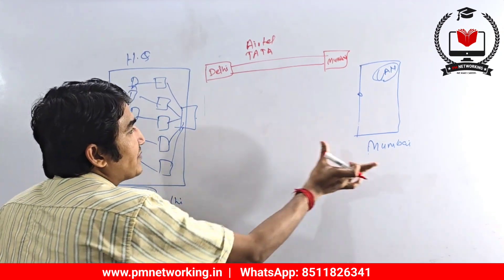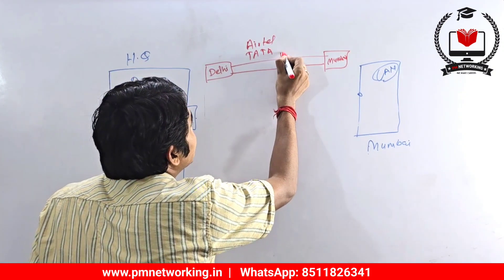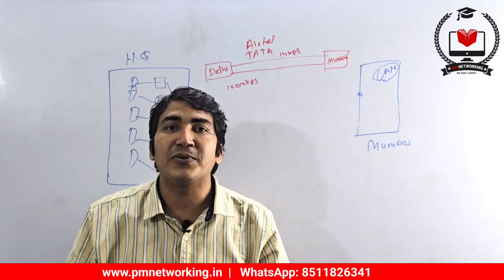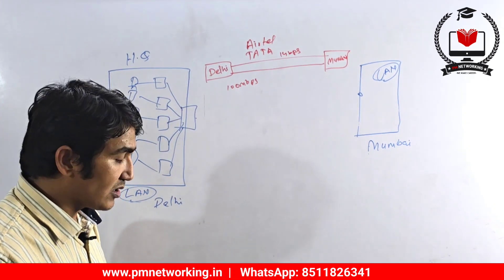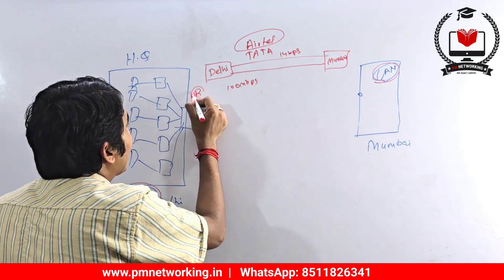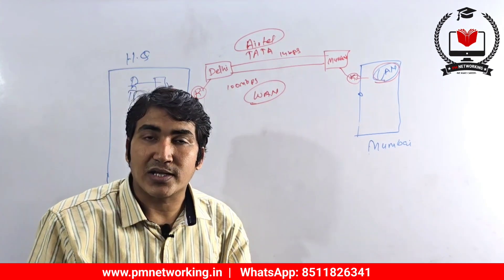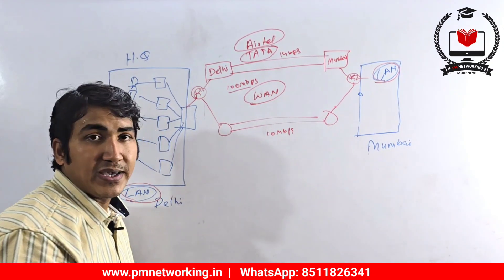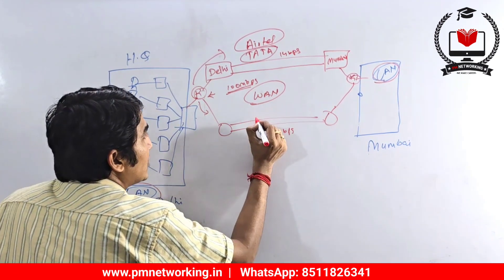What is WAN Network | Wide Area Network With Real-Time Example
How WAN Network Works?